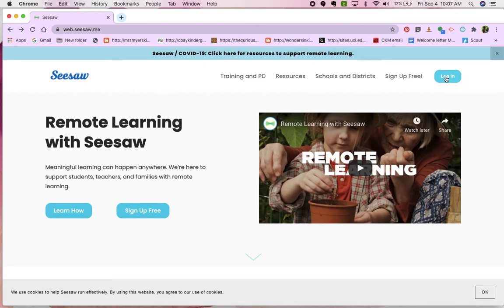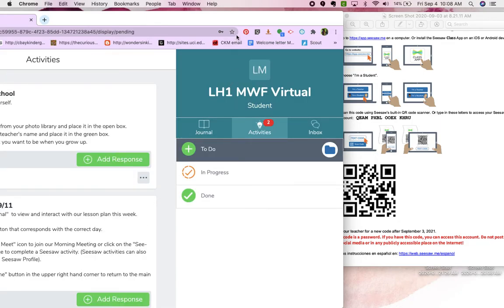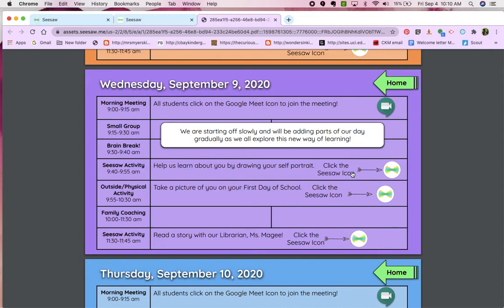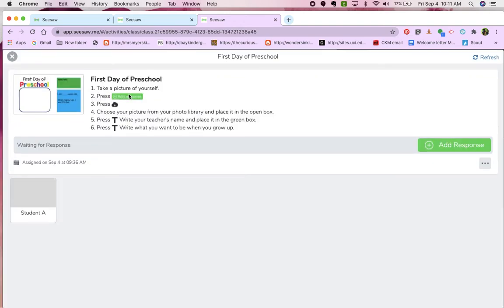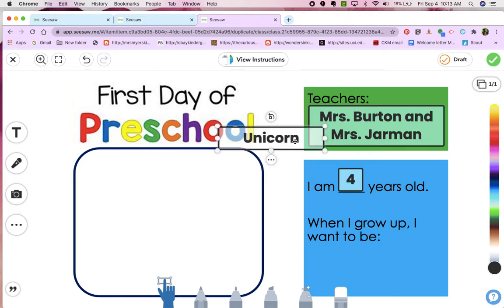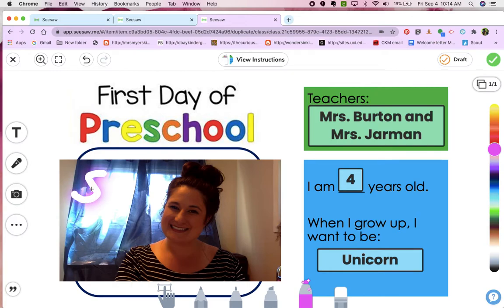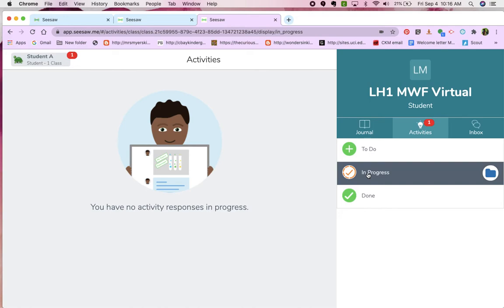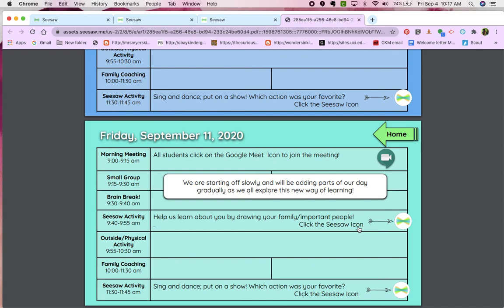Seesaw for Families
Learn how to sign in using your student's Home Learning Code.
Learn how to use our new Lesson Plan Format.
Explore some of the tools and our first assignment in Seesaw.